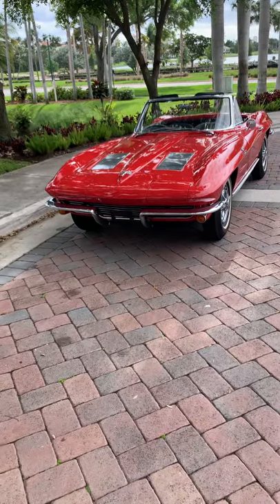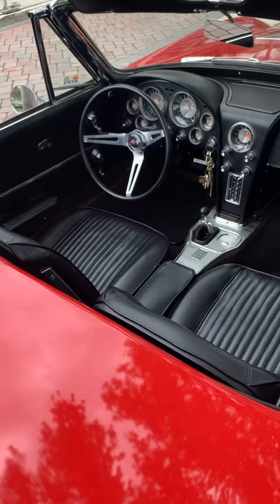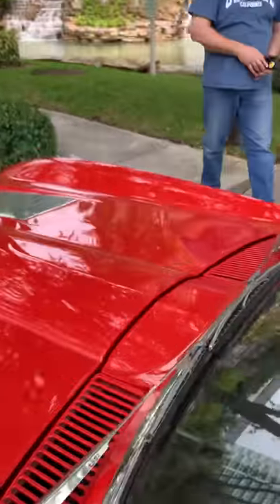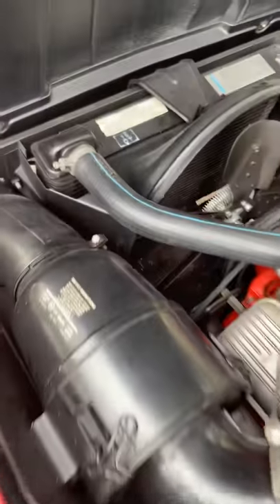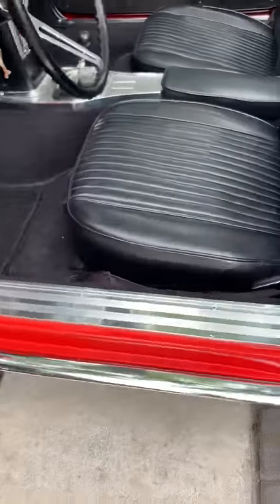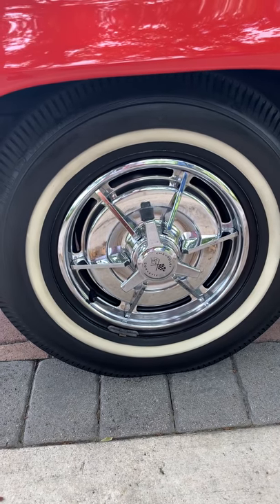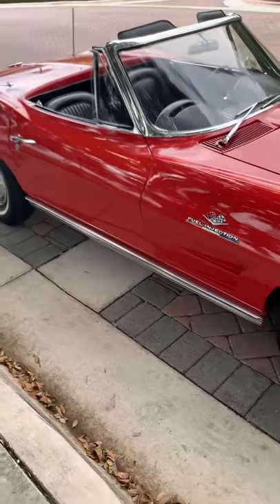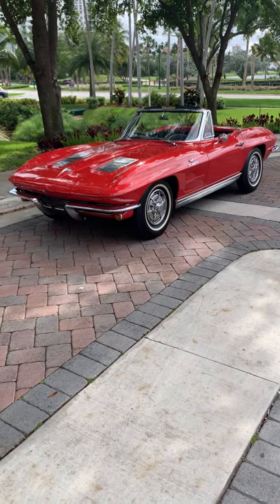1963 Fuel Injected NCRS Top Flight Stingray Convertible